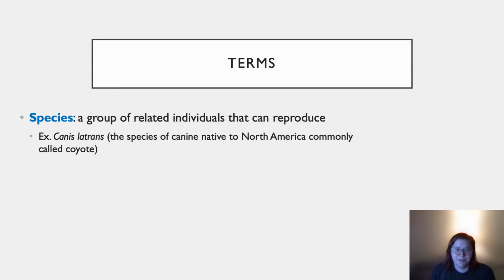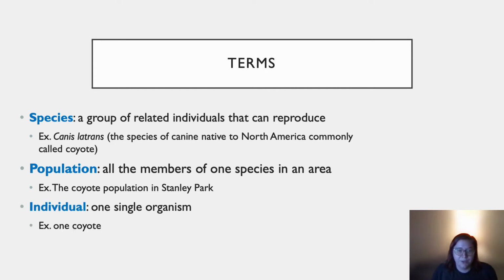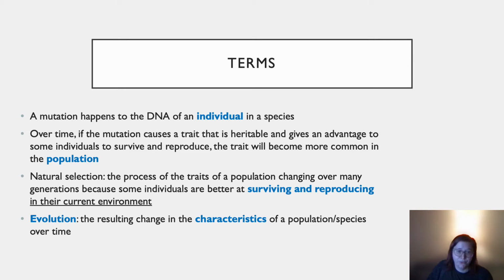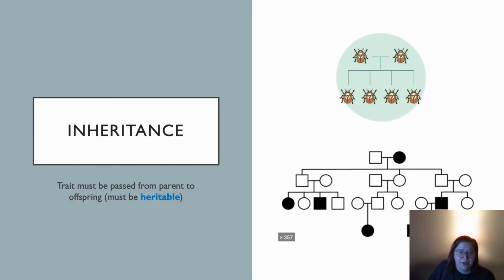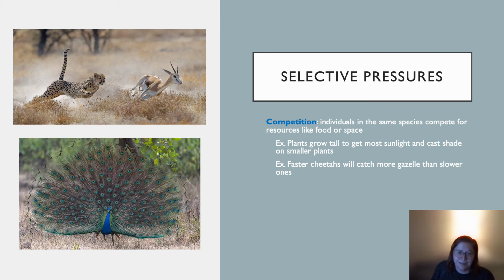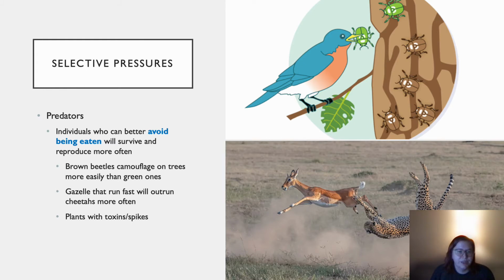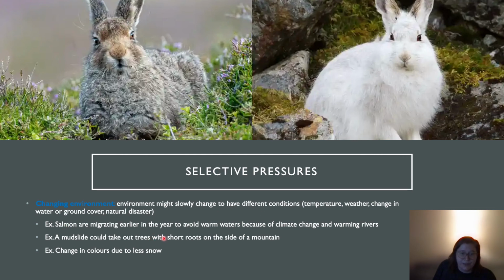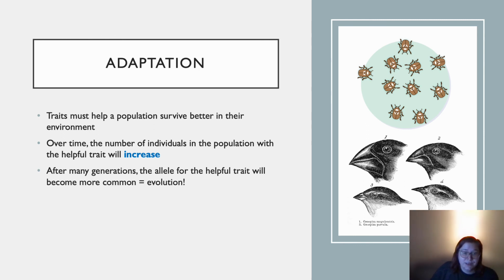Sci 10 Genetics 8: Natural selection